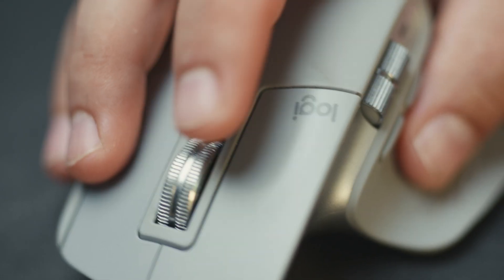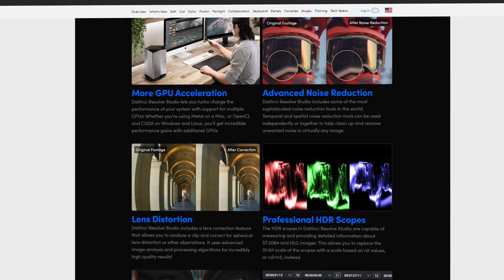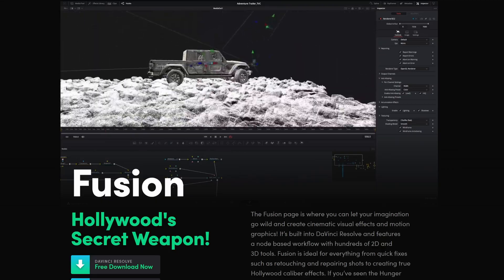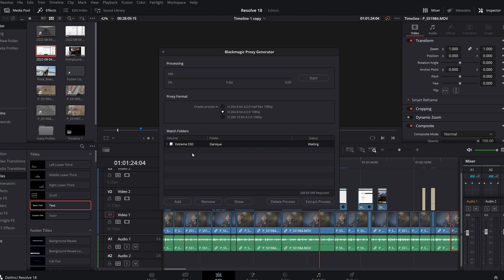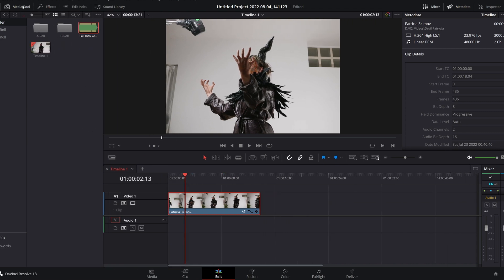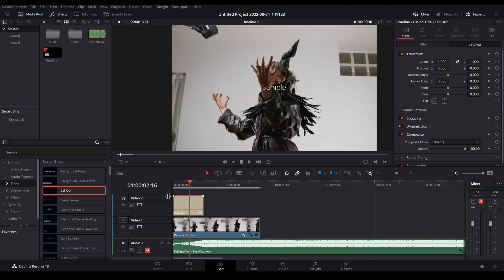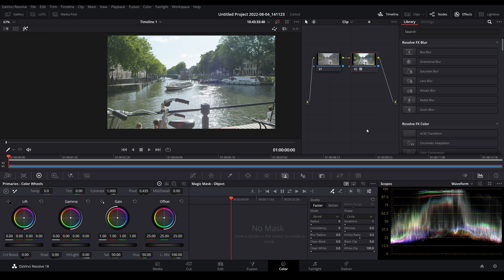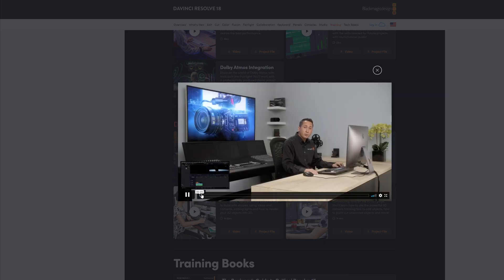The BEST SOFTWARE for Content Creators! - Davinci Resolve Studio 18 (GIVEAWAY)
Ciao guys! In todays video I'll shortly talk about my best investment as content creator and indipendent filmmaker! Gear is nice and important, but using a serious and enjoyable software to edit our content is much more important (IMHO). Obviously I'm talking about DaVinci Resolve 18 and during the video I'll quickly talk about some of the new features, like new Cloud Service, the Proxy Generator and the Magic Mask.

During these years, my creativity improved a lot thanks to the easy tools available in DaVinci Resolve Studio. Next to this really important aspect, every year I'm saving a lot of money, because I'm not stuck with subscription based softwares.

I'm extremely happy with this beautiful software and, if you didn't start playing with it, I highly suggest to do it as soon as possible! 100% sure you'll enjoy it a loy!

In the upcoming weeks I'll publish some interesting basic video tutorials about the Fusion page.

Link to know more about DaVinci Resolve (or to download it) =

0:00 Intro
0:32 Saving 1200€ every year
2:20 Earn money with Resolve
3:00 New Proxy Generator
3:20 New Blackmagic Cloud Collaboration
3:42 Quick overview of Resolve
5:43 New Magic Mask Feature
6:41 Learn more about Resolve
6:55 Resolve Studio GIVEAWAY